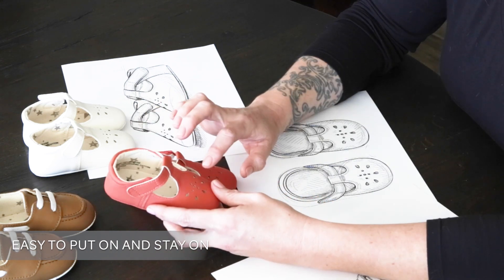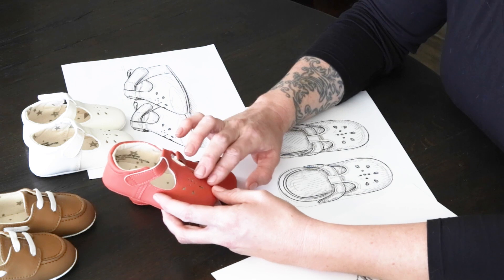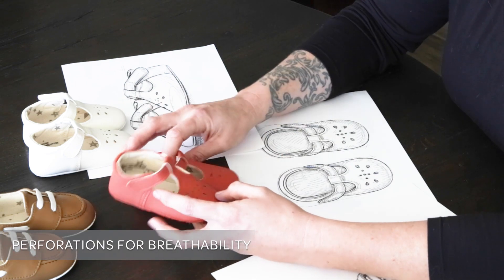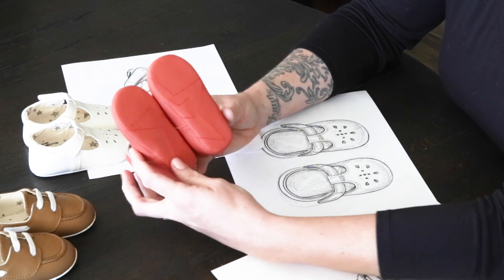Meet JuJuBe’s Eco Steps Mary Janes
Your baby will make a sweet statement with the timeless silhouette and adorable detailing of our Mary Janes. A velcro strap provides easy on and off while keeping them securely on those precious feet. Crafted from our eco-friendly Earth Leather, these comfy classics steal the show with their easy-to-clean, machine washable, plastic-free “leather”. Sunday best or everyday favorite? You decide.